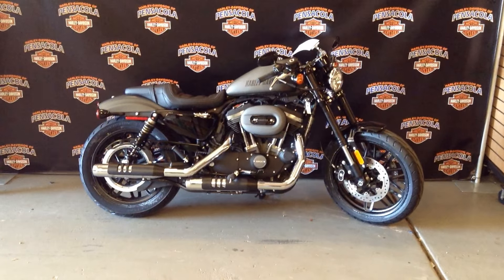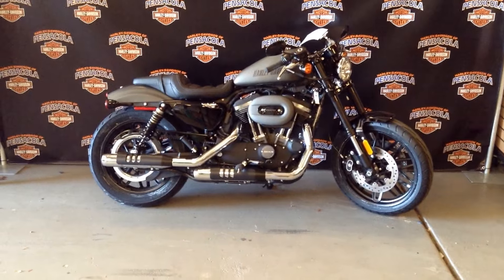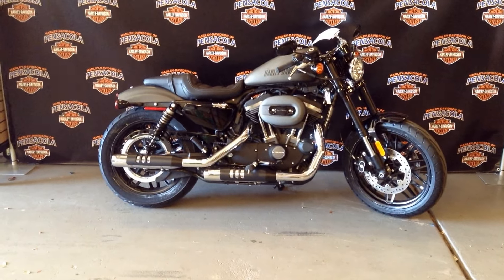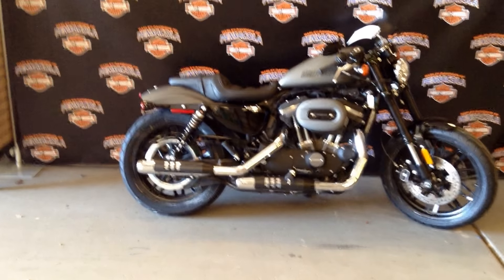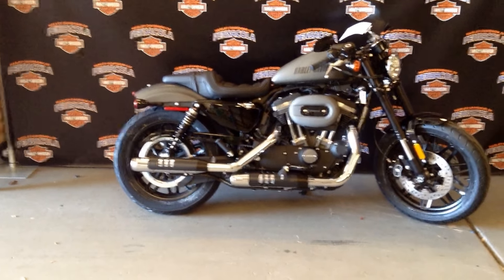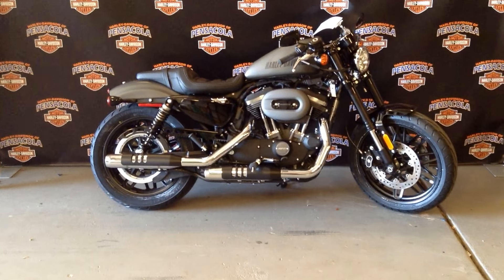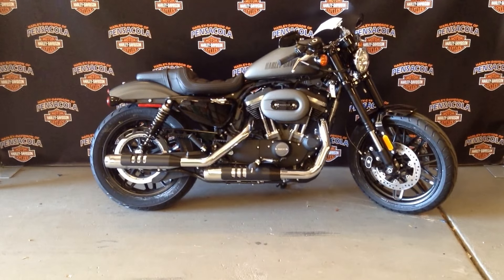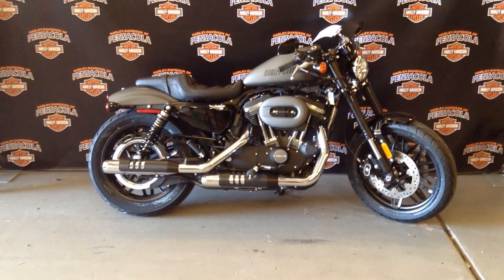2018 Roadster Industrial Gray Denim Black Denim